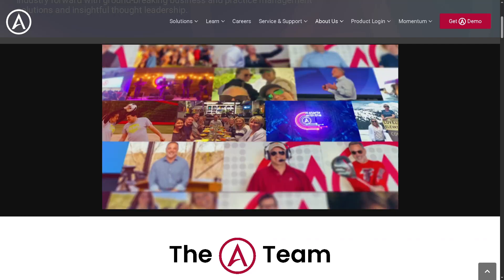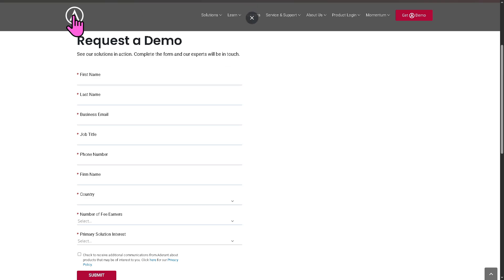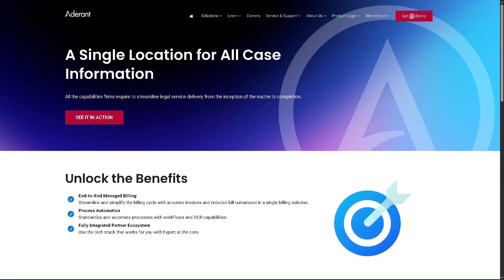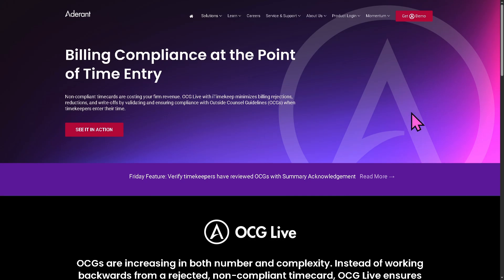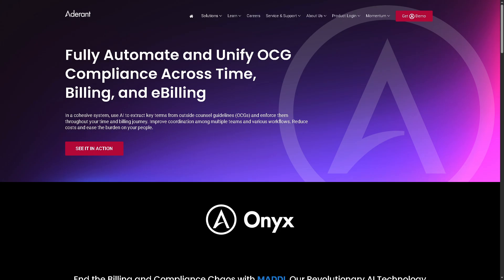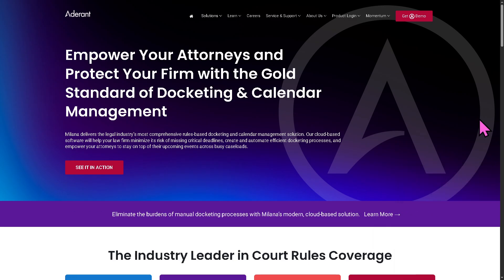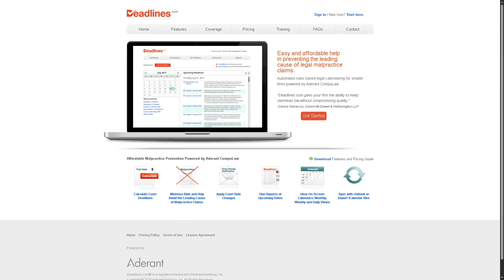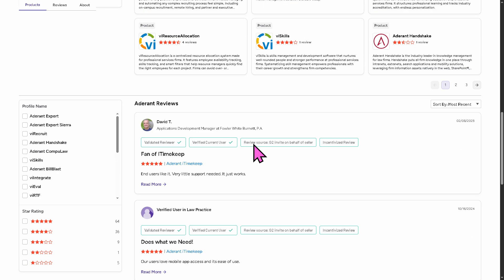Aderant Tutorial for Newbies | Legal Billing Software Training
In this beginner tutorial and training video, we show you how to install and use Aderant CRM software.  We show you how to create an account and get started, how to use all of the core features in this demo, and give quick review of the software.